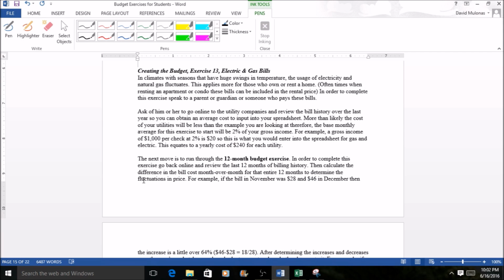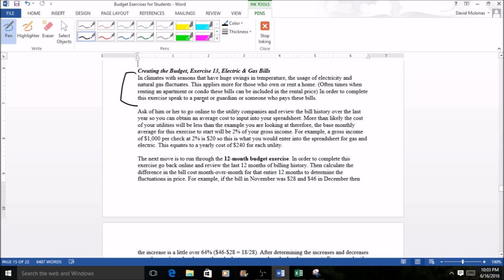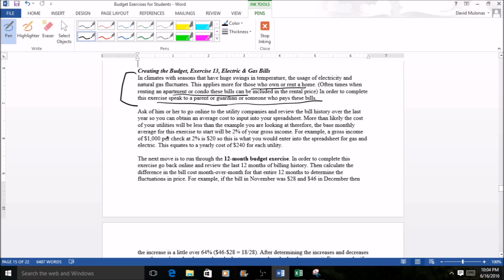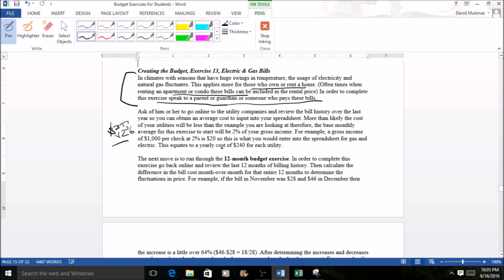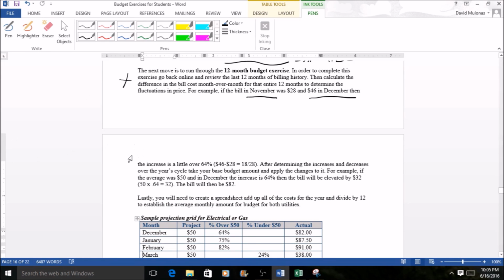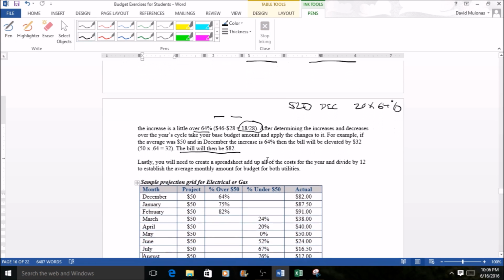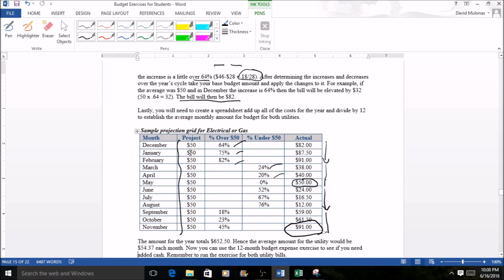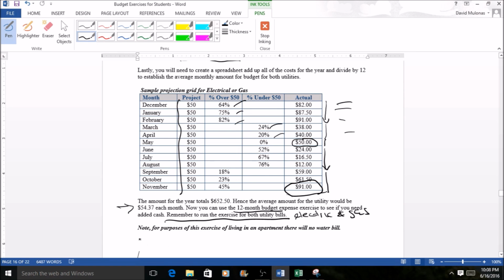Personal Finance – High School Students, Budget Exercise 13, Electric & Gas Bills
This section is about Planning the Budget for Students where they will project their water and gas bills for their apartment living. They will plan out for 12 months to project the monthly payment adjusting for seasonal bill fluctuations.

This section is about Planning the Budget for Students where they call phone carriers and compare plans before choosing a cell phone plan to add into their budget.

About Personal Finance Squad: On the whole, personal finance/money management is not taught in school or college that comes from the perspective that we are a country built on debt so we are left to our own devices to manage money and retire someday. Hence, the Personal Finance Squad was developed for others to be successful and spread the knowledge for the ever-growing team.